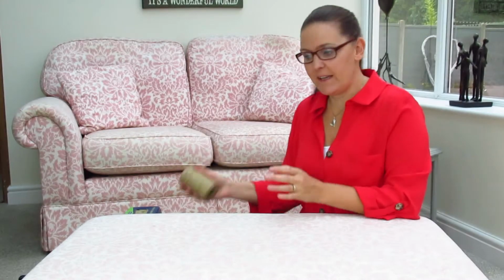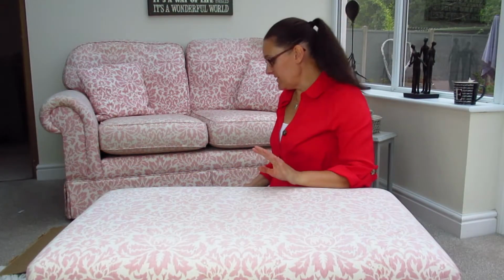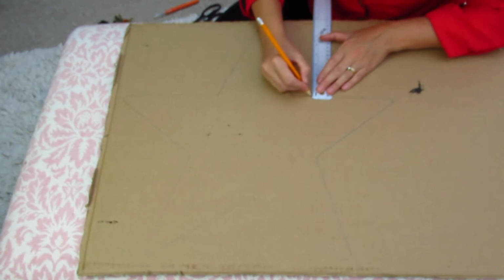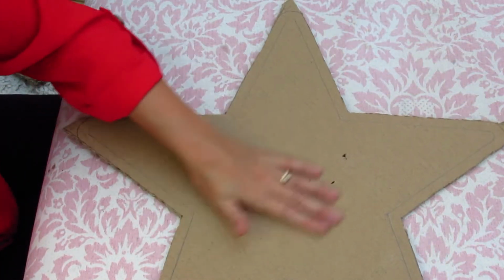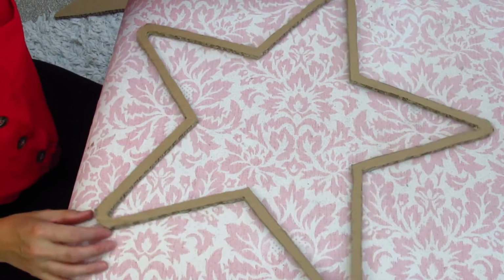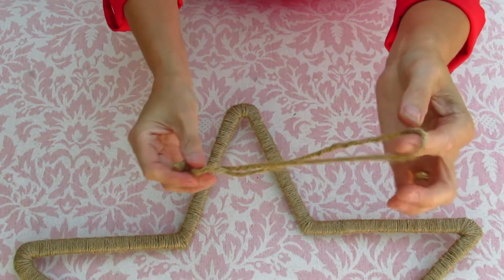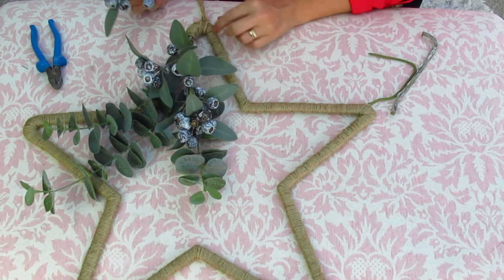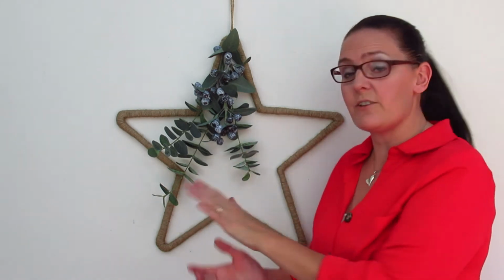How To Make a Star with Cardboard and Twine (Part 1) | D.I.Y. | Scandinavian Star | Christmas Star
See what I can do with some leftover cardboard and some garden twine.